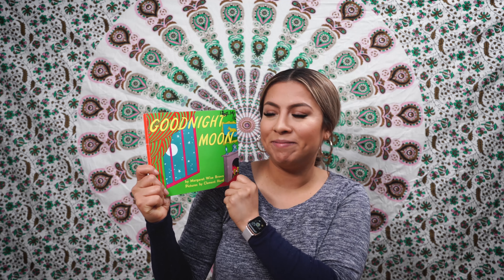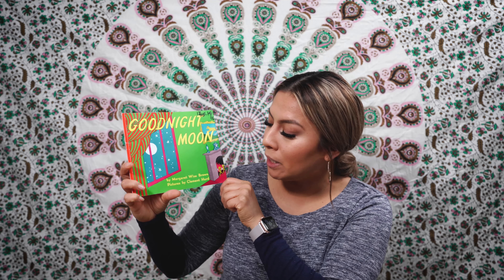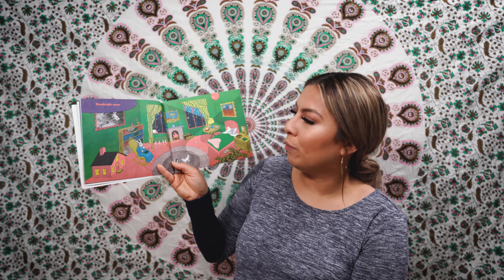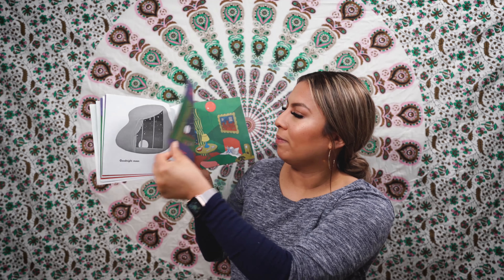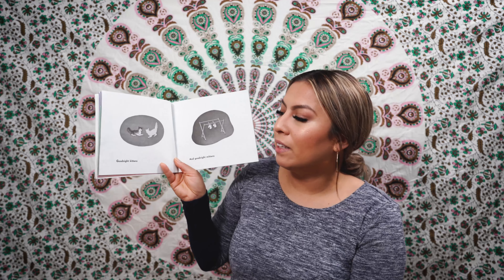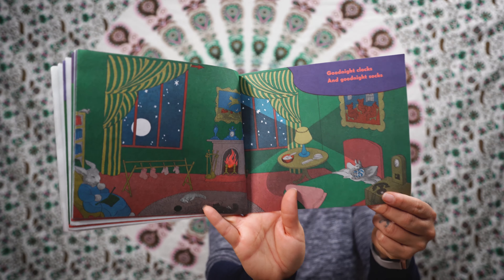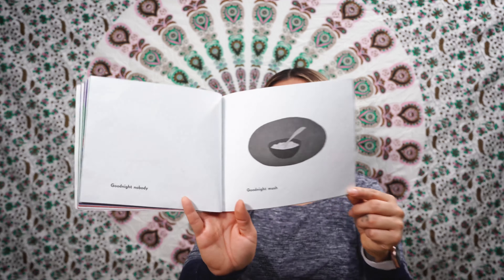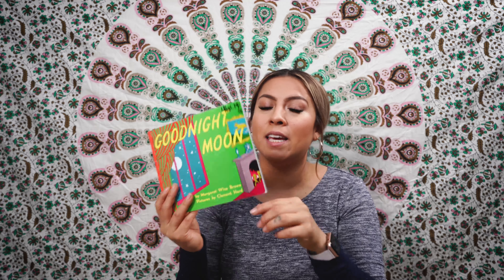Read Along with Early Educationa Airr Goodnight Moon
Shhhh.. Join me for a bedtime story as we say goodnight to everyone and everything thing.

Goodnight Moon
Playwright: Margaret Wise Brown
Illustrator: Clement Hurd